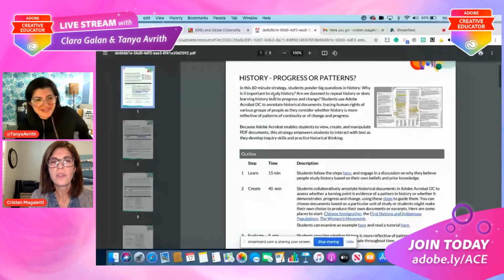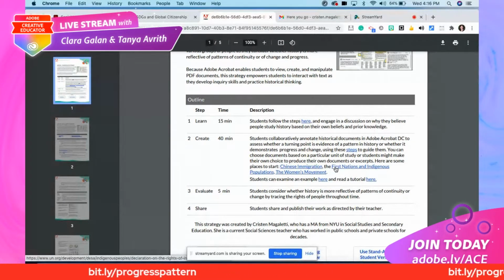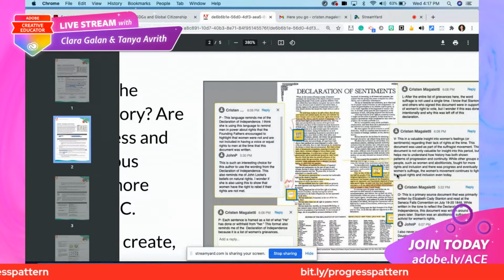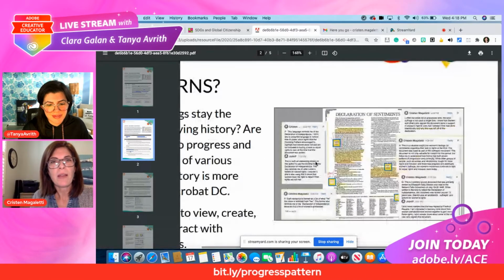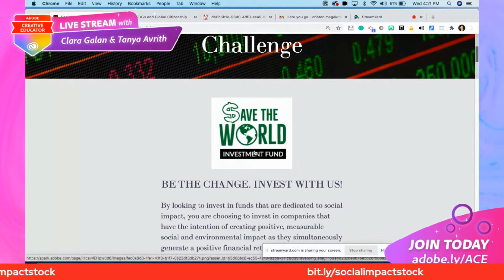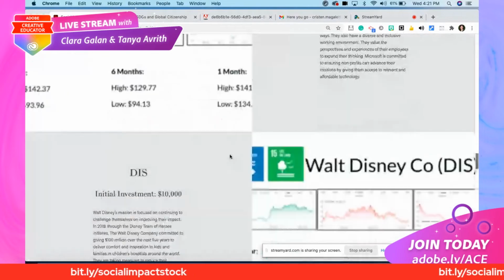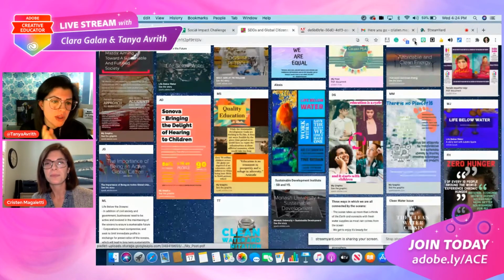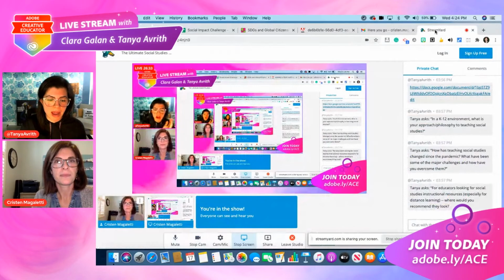The Ultimate Social Studies Toolkit | Adobe Creative Educator Livestream Show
Check out these Social Studies lessons on the Adobe Spark Blog

Snag the ultimate social studies teaching toolkit with ready-to-go lesson plans, activities and more to help students make their thinking visible.